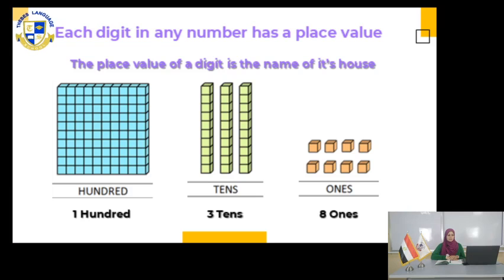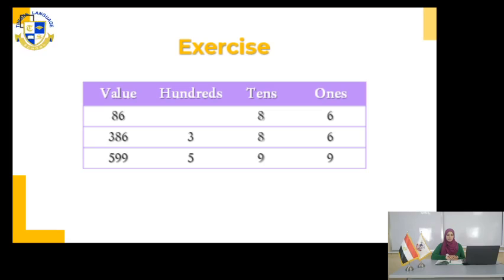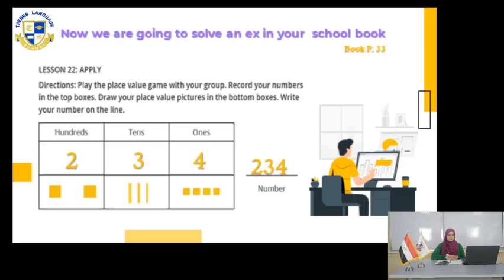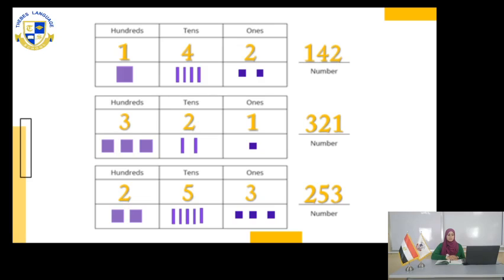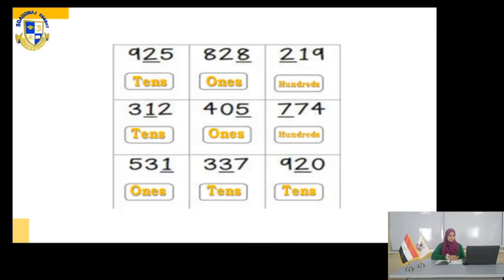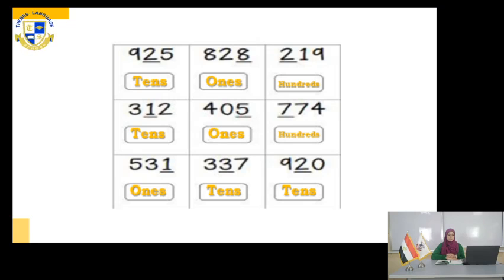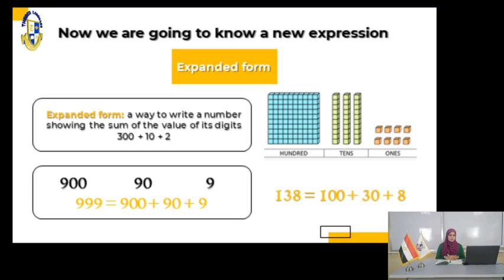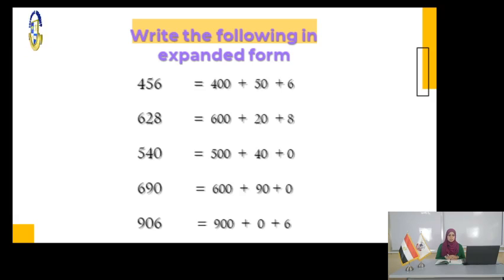Primary 2 |Math| Chapter 3 Lesson 22 & 23 Week 6 (2020-2021)